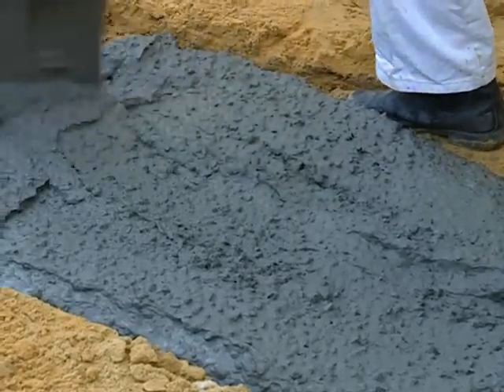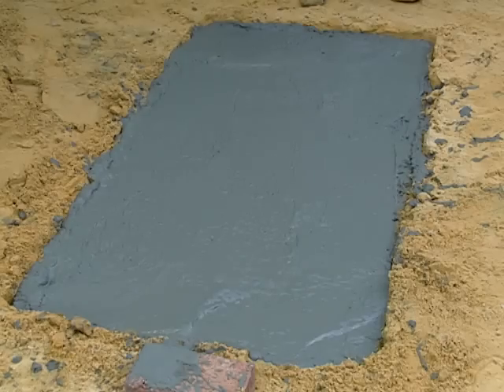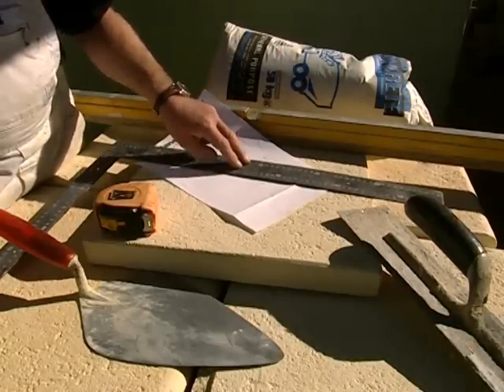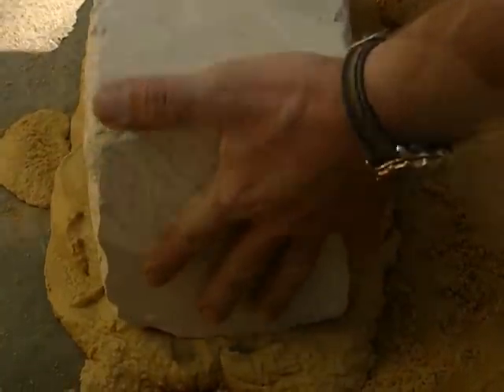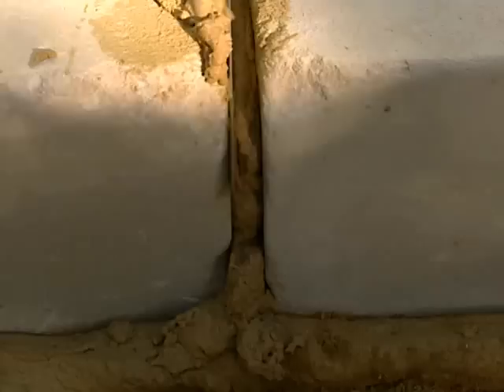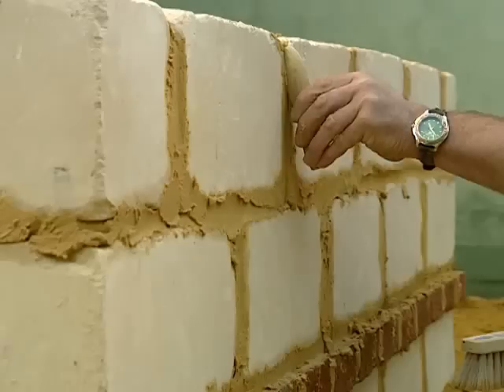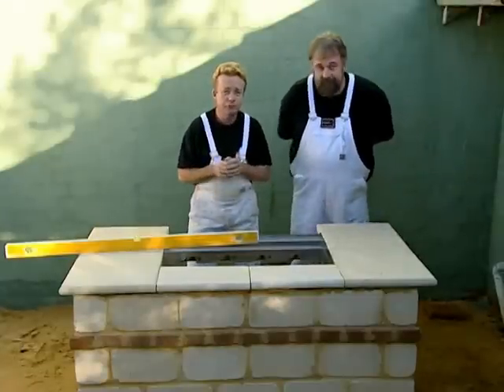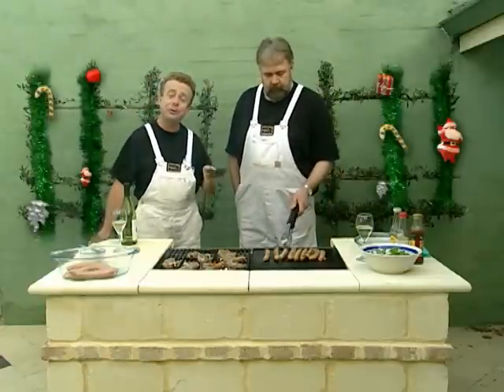DIY Built In BBQ Island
We are going to show you how to make a simple built in BBQ using formed concrete blocks and handmade bricks and like all the best BBQs we are going to have it connected to the main gas.